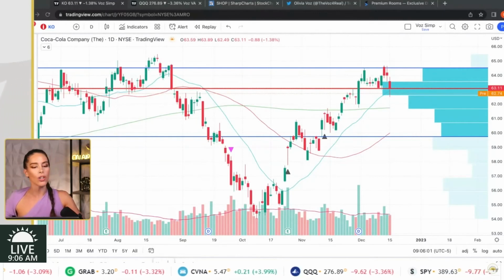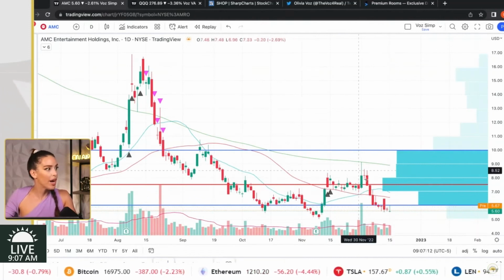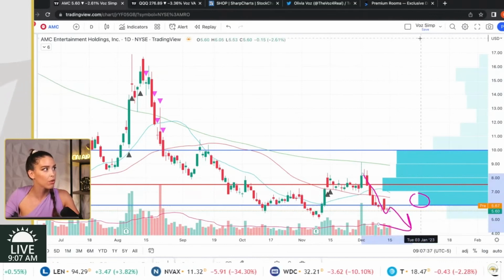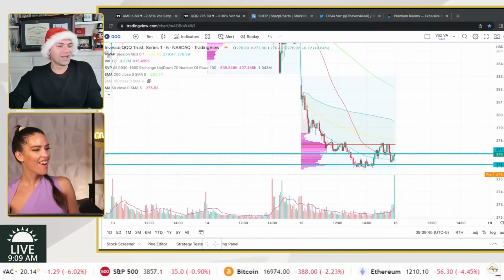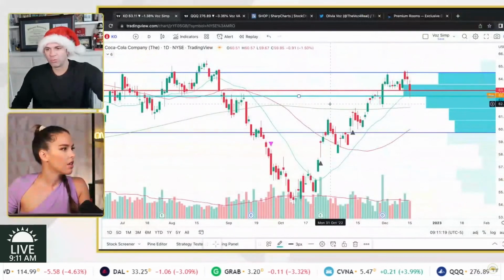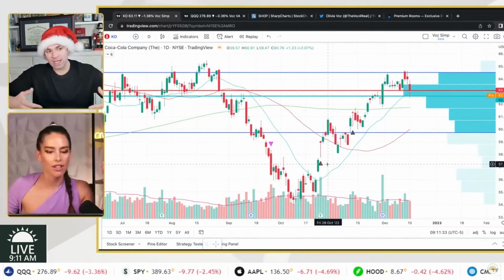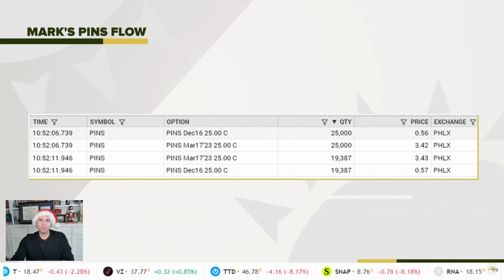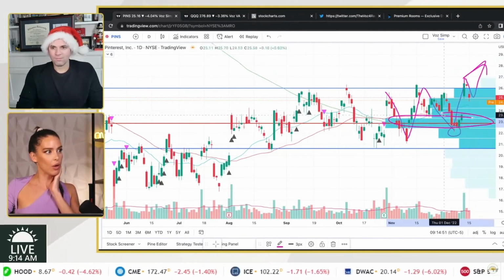KO stock technical analysis today 📉 Is KO stock a buy?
Welcome to the Money Morning LIVE crew!

We hope you’re excited to be here, because we’re a new kind of financial broadcast, one that’s focused on providing live trade ideas every single day.

If the stock market is open, you can find us right here starting at 8:30 a.m. ET. We’re talking trade ideas and taking YOUR questions in real time – everything from the hottest stocks of the day to the latest cryptocurrency fads to help you build a portfolio you love.

We’re the only stock show around where VIEWERS help steer the conversation, interacting with the smartest traders and market experts in the business and bending their ear about whatever questions you may have...

TLDR; we’re all about YOU.